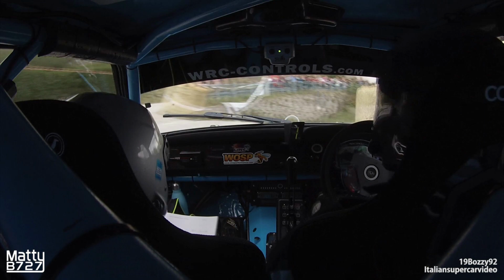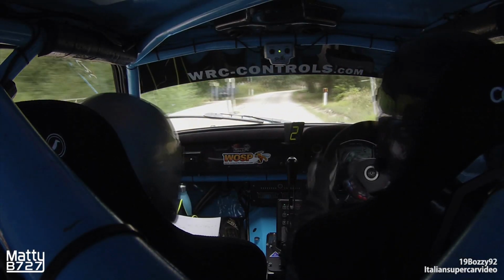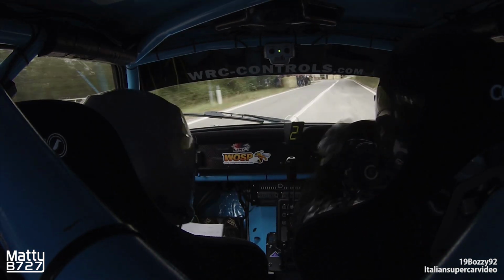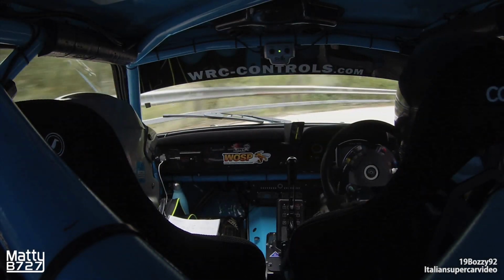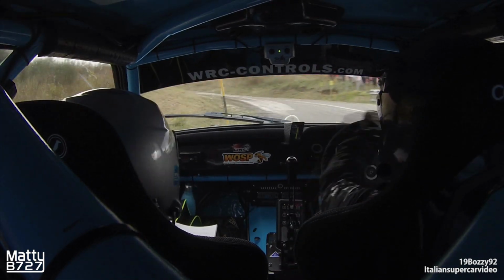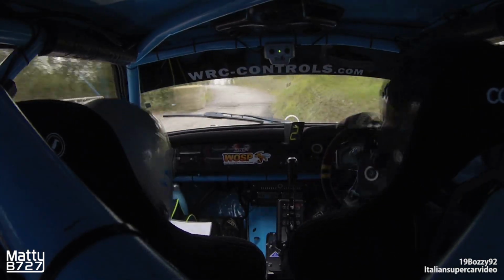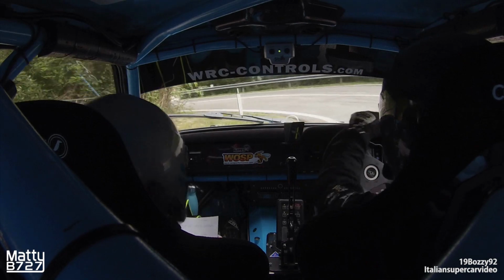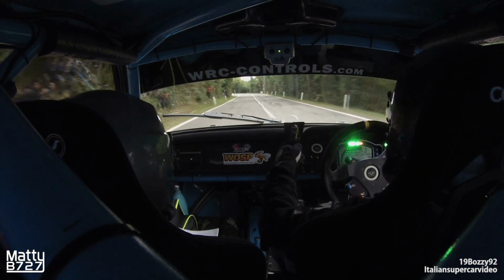300HP Ford Escort Mk2 with Sequential Gearbox! - Frank Kelly OnBoard at Rally Legend 2020!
I have to thank the Irish driver Frank Kelly and his daughter and co-driver Lauren for sending us this on-board footage about the special stage "La Casa" during the 2020 Rally Legend in San Marino.
This particular Ford Escort Mk2, called "Baby Blue", features a Samsonas 6-speed sequential gearbox and it's powered by a 2.5-litre Millington Diamond Series 2+ engine producing more than 300HP

- Event: Rally Legend 2020
- Where: San Marino
- When: 4th October 2020

I have to thank my friends and youtubers @19Bozzy92 and @Italiansupercarvideo for the great collaboration done during the event.